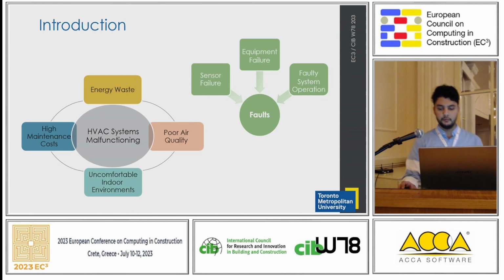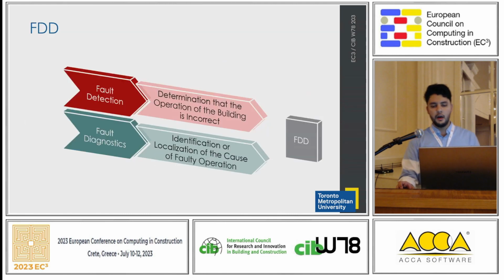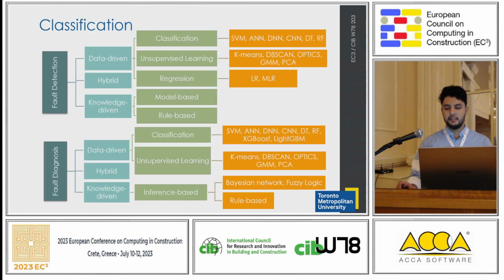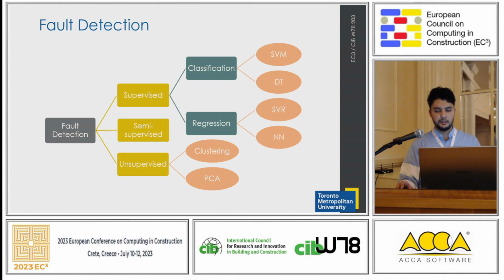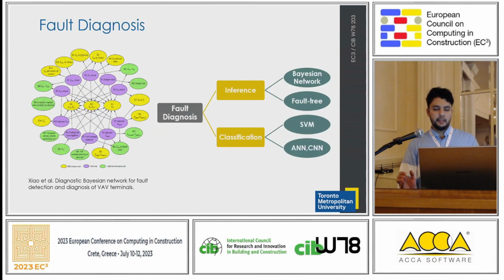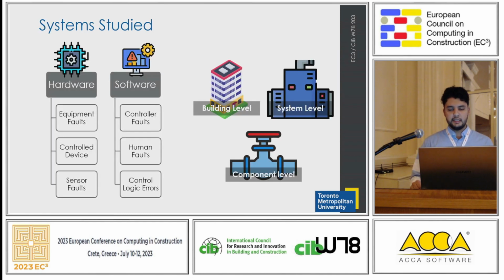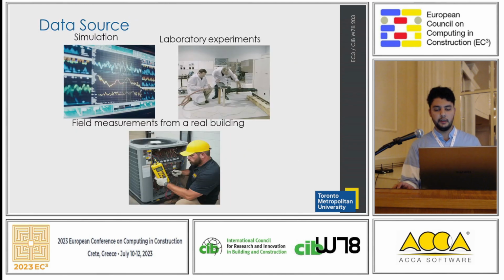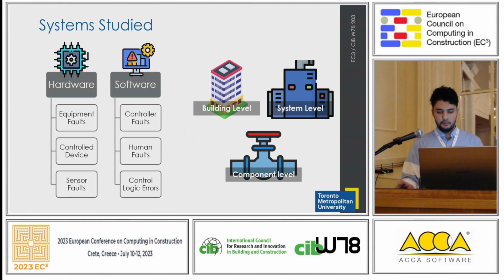Advances in data-driven fault detection & diagnosis for HVAC systems:a review of recent developments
"Title: Advances in data-driven fault detection and diagnosis for HVAC systems: a review of recent developments

Authors: Rajabi, Farivar;
McArthur, J. J.

Abstract: Building performance can degrade precipitously after commissioning without adequate maintenance. HVAC system malfunctions can result in excessive energy consumption, associated CO2 emissions, and poor indoor environmental quality, and productivity loss. Fault Detection and Diagnosis (FDD) algorithms using sensor networks and IoT devices are a topic of significant research. This paper presents a comprehensive literature review of HVAC FDD applications using machine learning methods, including supervised classification, unsupervised learning, regression, statistics-based, and hybrid approaches. Each is discussed with respect to their state of development, relative advantages and limitations."